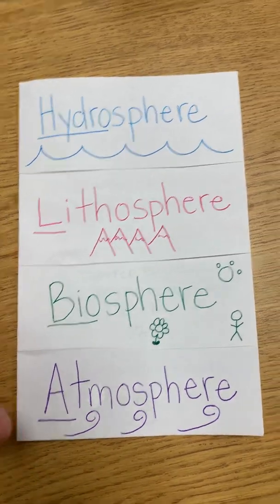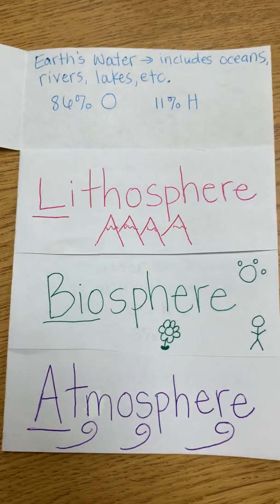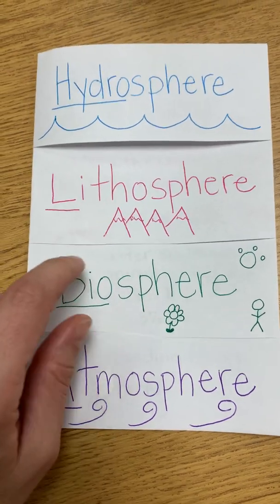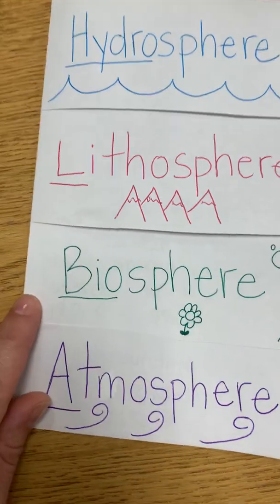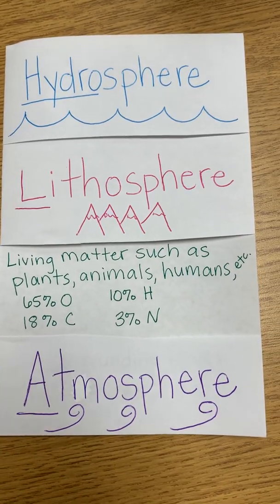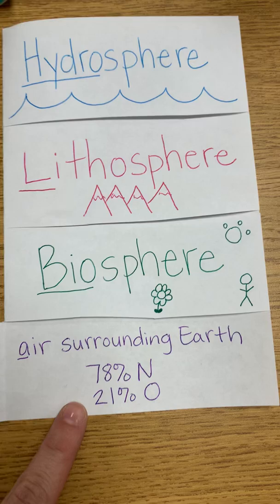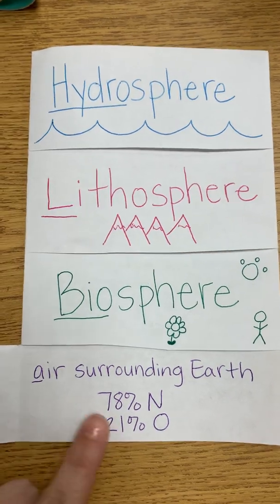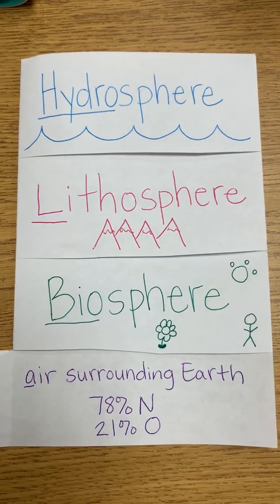Earth’s spheres foldable